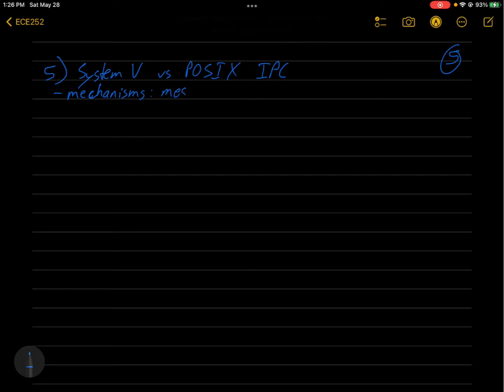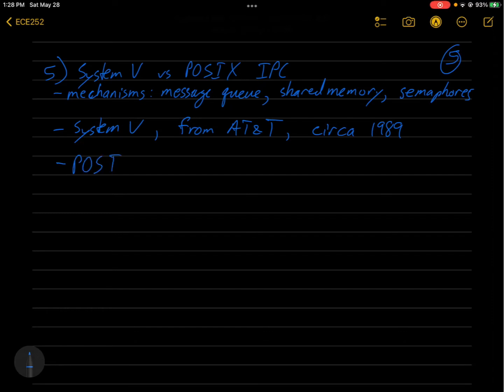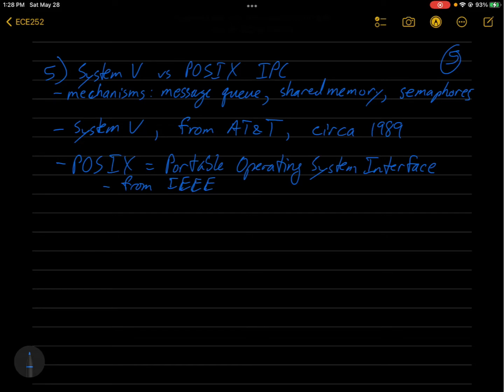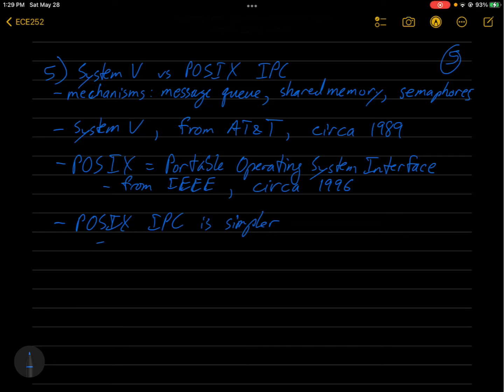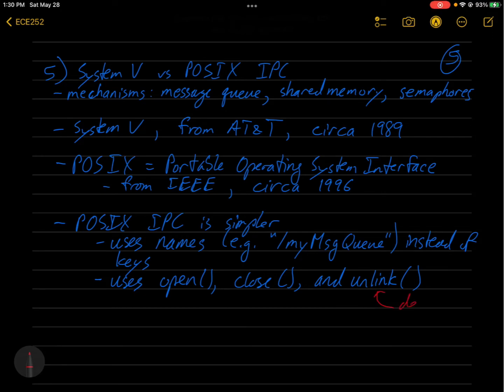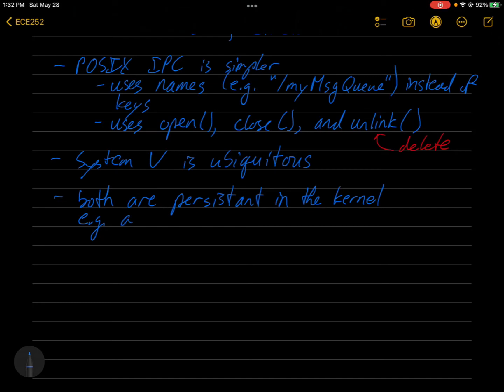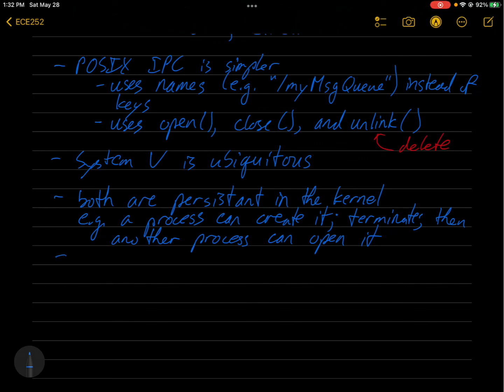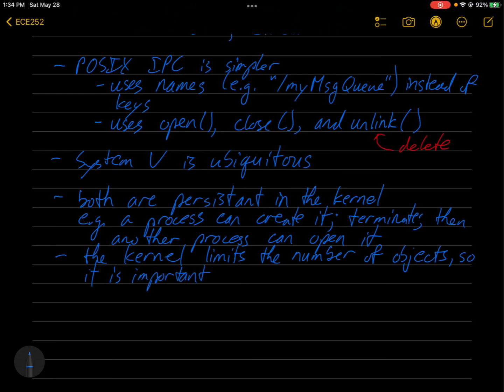IPC page 5